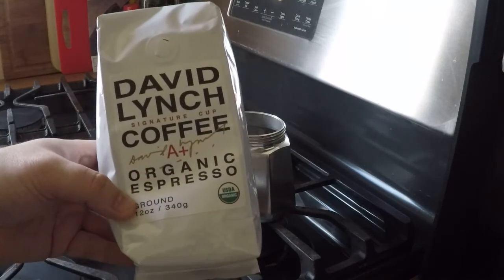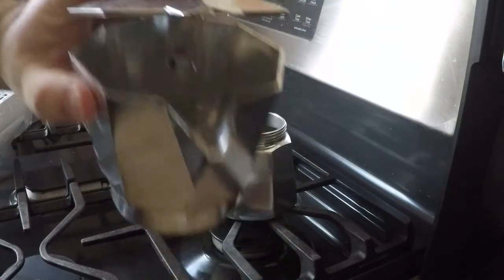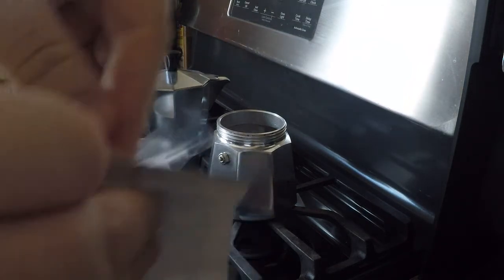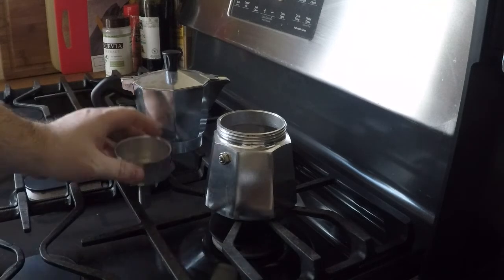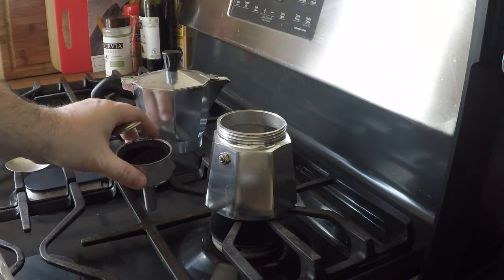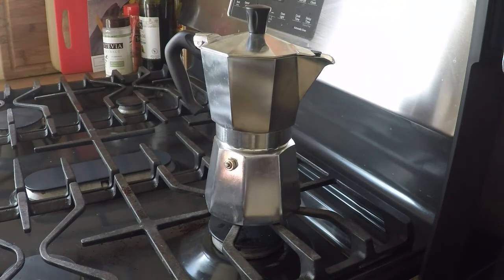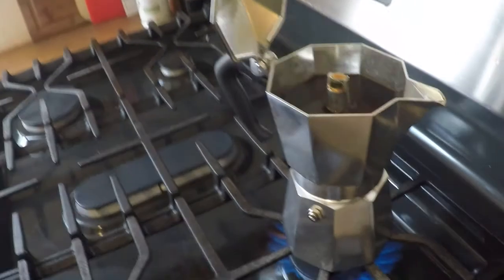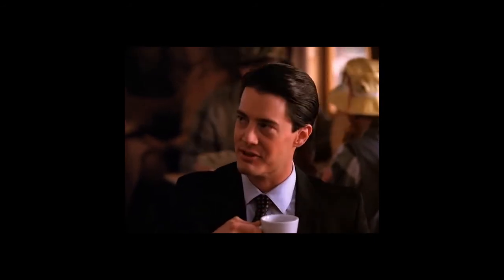David Lynch Brand Espresso Review